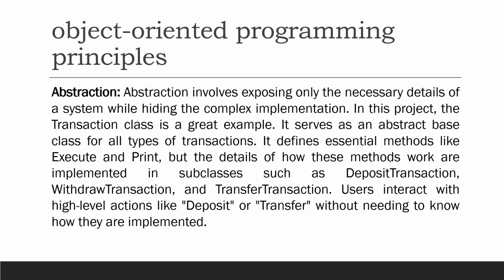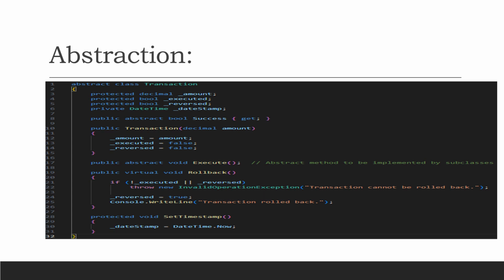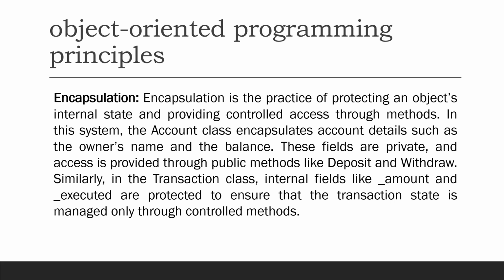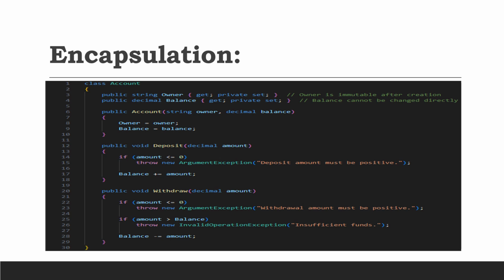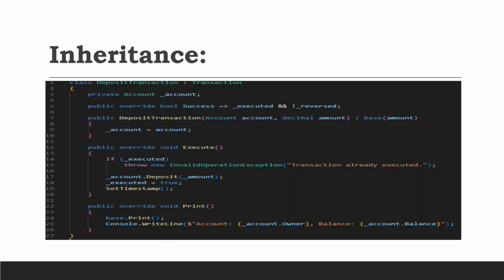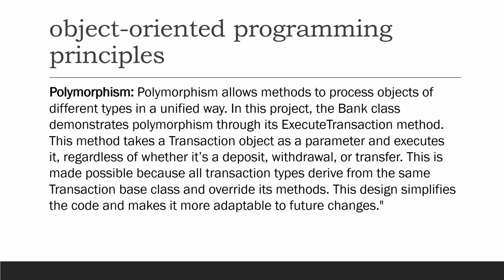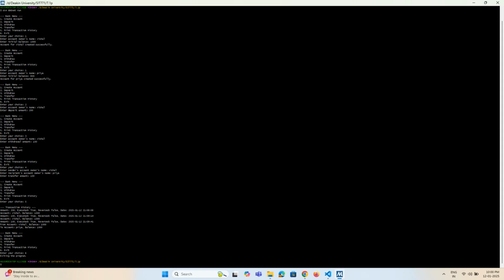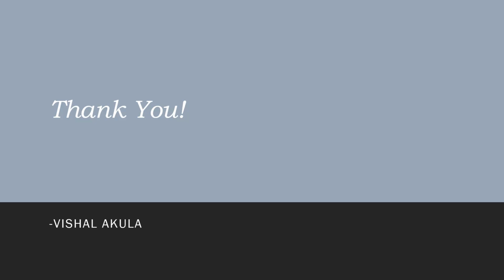Account Management System